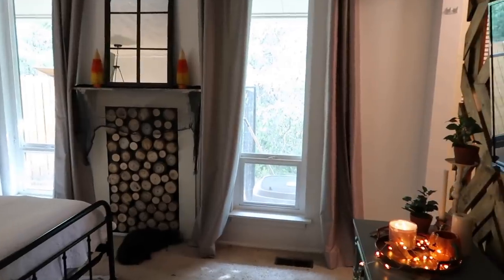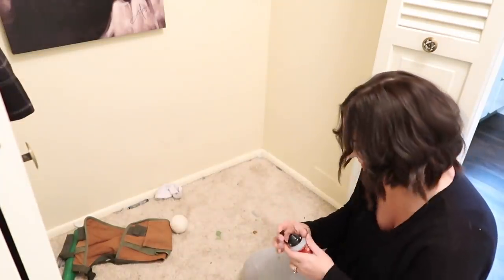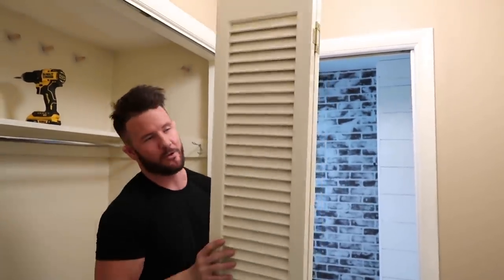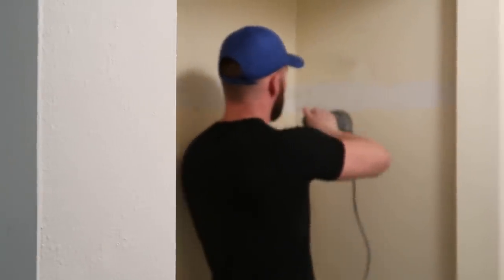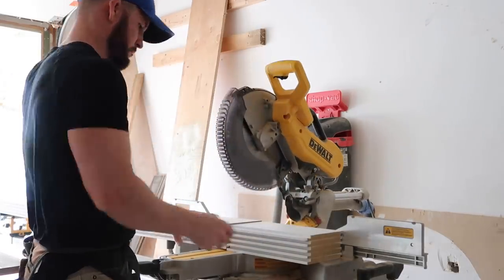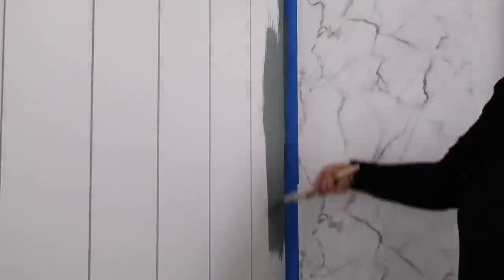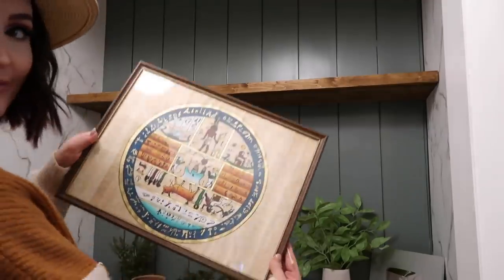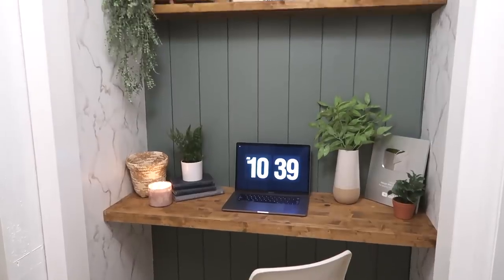CLOSET TO OFFICE TRANSFORMATION | Makeover Under $150 | CLOFFICE DIY | Office On A Budget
Material Cost Breakdown:
Shiplap $45 (Home Depot)
Paint $30  Costal Dusk (Valspar) Lowes
Wood desk: $30
1x2 Trim piece: $3 (Lowes)
Shelf (left over from desk)
Stain $8 (Minwax color Honey)
Peel n stick wallpaper: $24

DIY’s